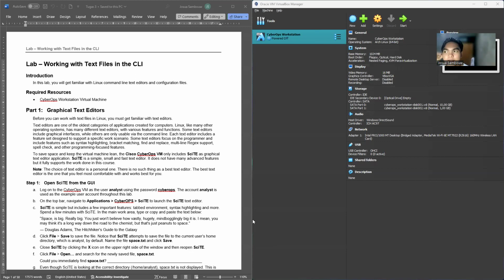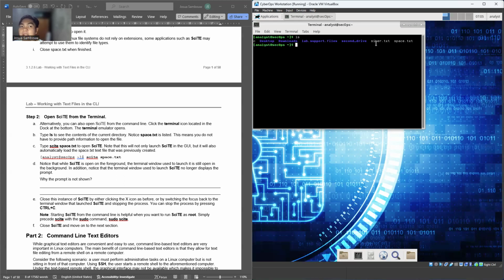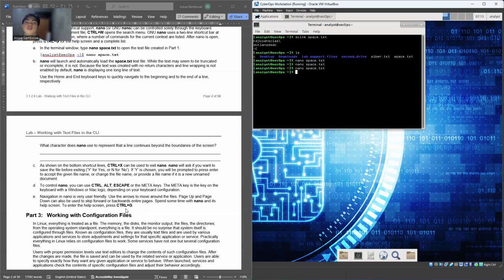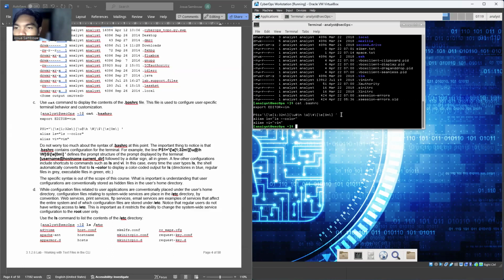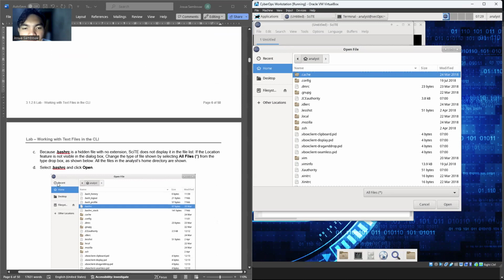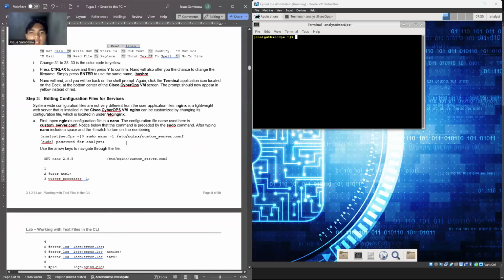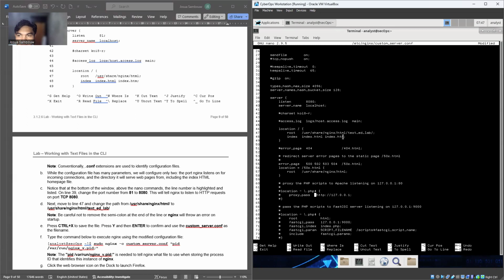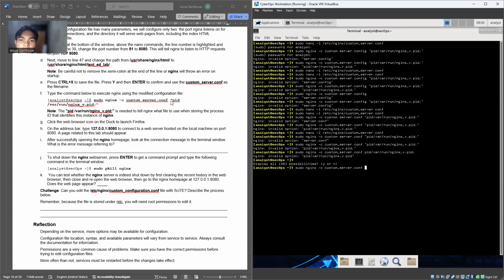Tugas 3 Lab - Working with Text Files in the CLI